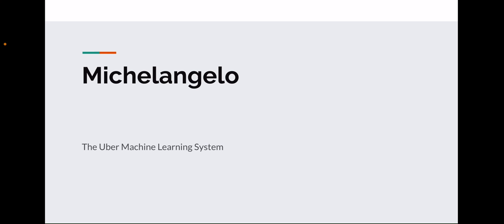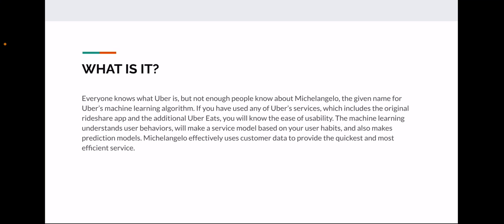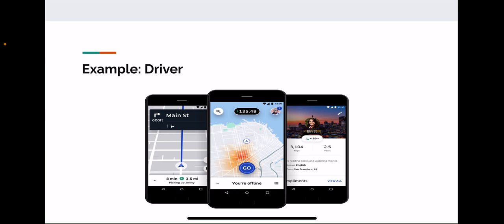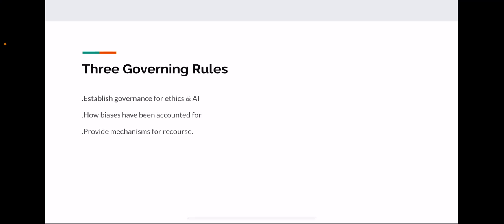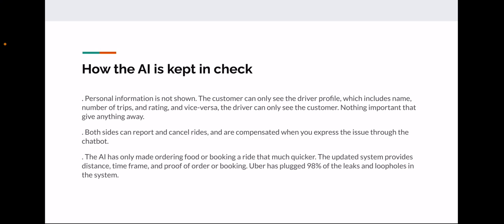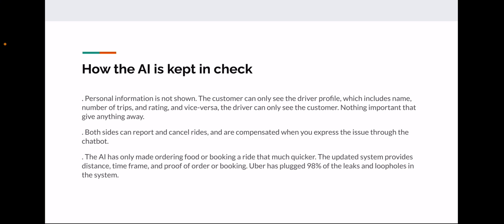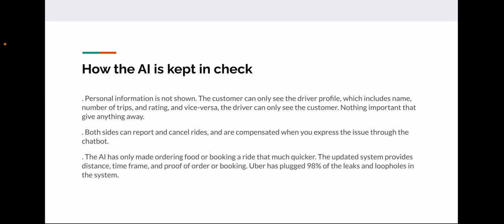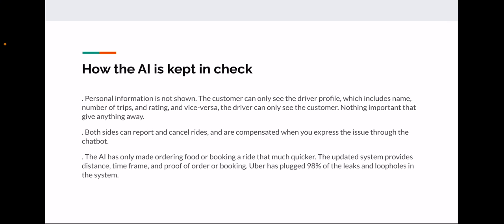Uber Machine Learning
A quick video by Sibi Thirumalai on how Michelangelo, Uber’s machine learning, utilizes certain features within its system.